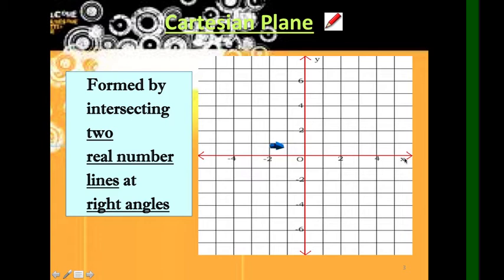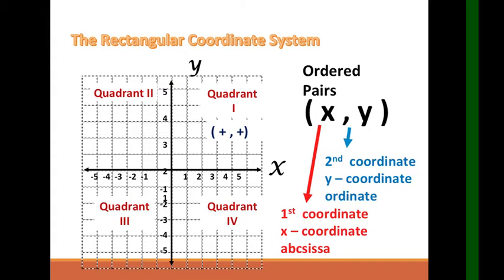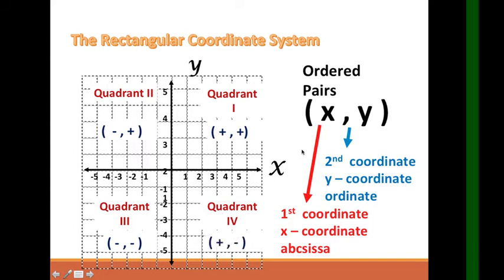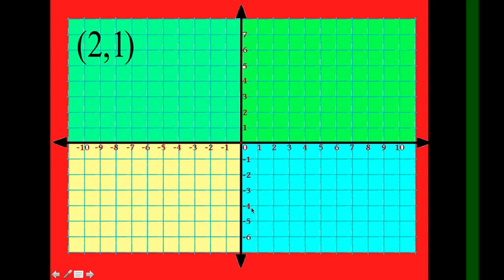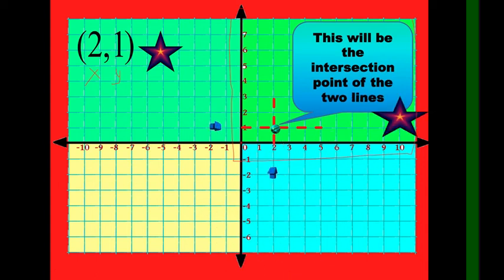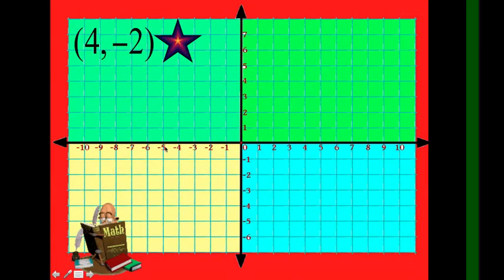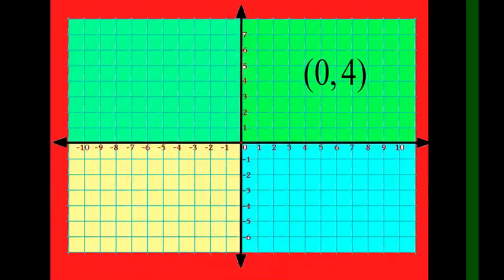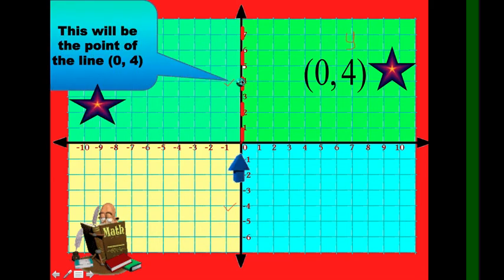GRADE 8 MATH | RECTANGULAR COORDINATE SYSTEM AND PLOTTING OF PONTS | TAGALOG